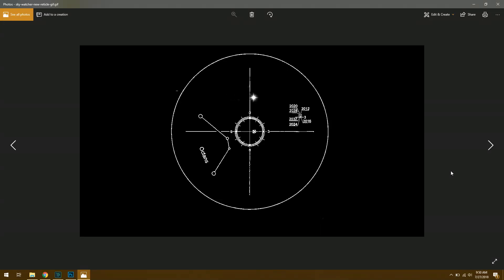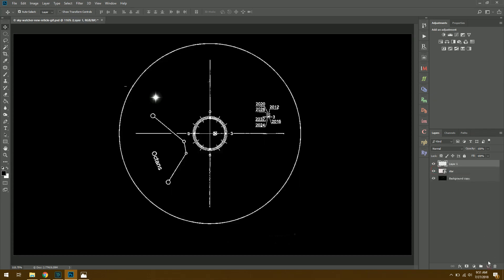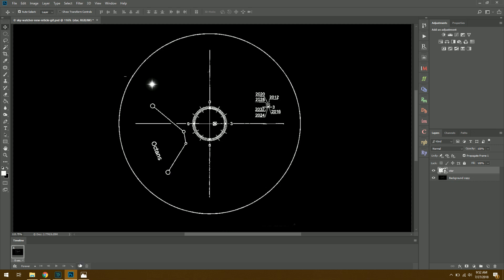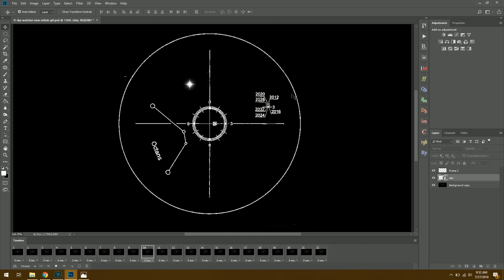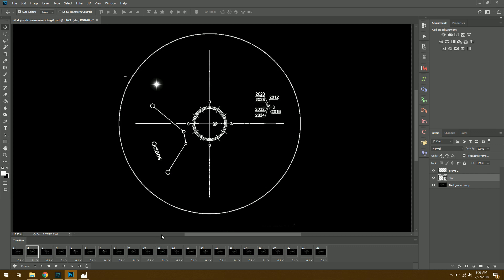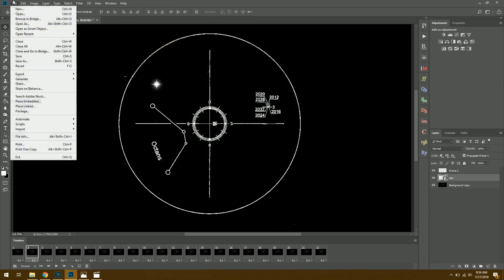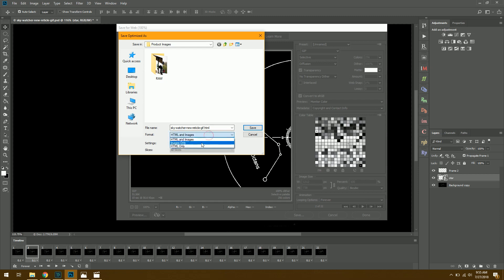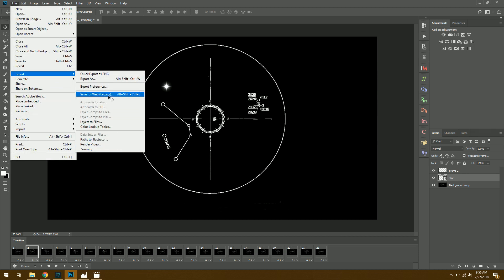Create a Simple GIF Animation - Photoshop CC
In this quick tutorial I show you how to create a simple GIF animation using Adobe Photoshop CC